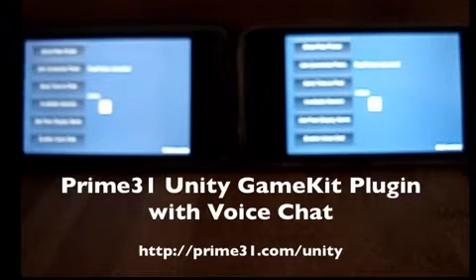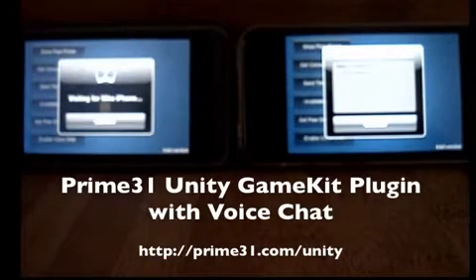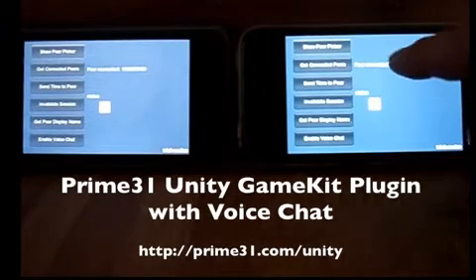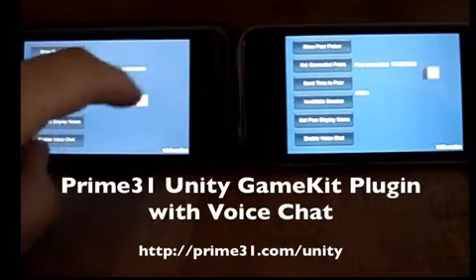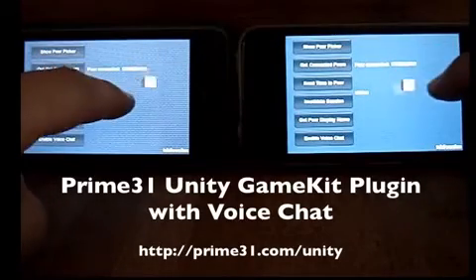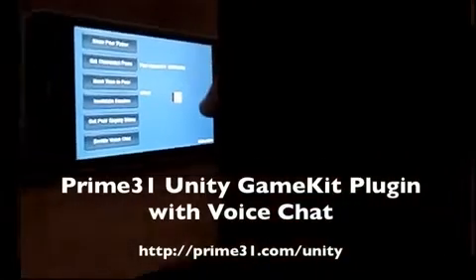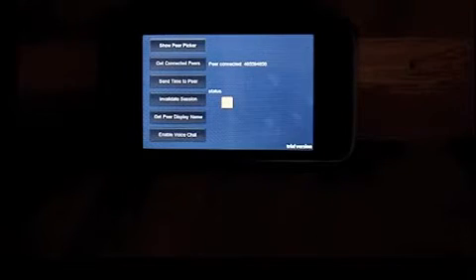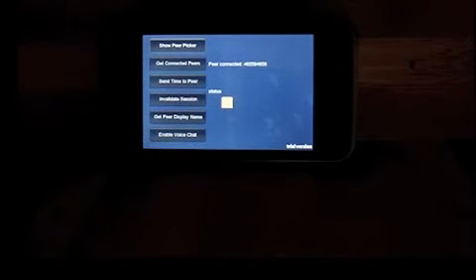Unity GameKit Bluetooth and Voice Chat Plugin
The Unity GameKit Bluetooth and Voice Chat plugin makes adding Bluetooth multiplayer to any Unity iPhone game a snap.